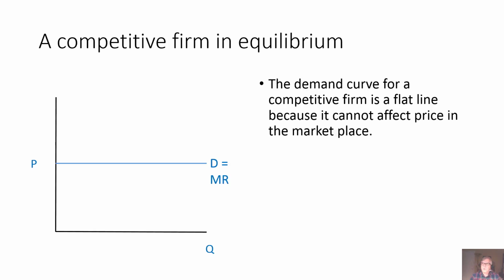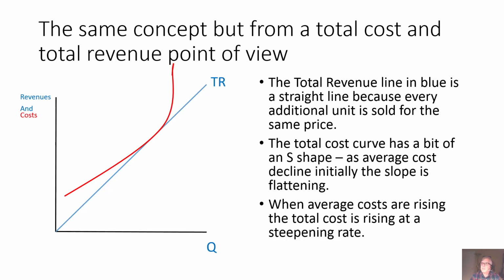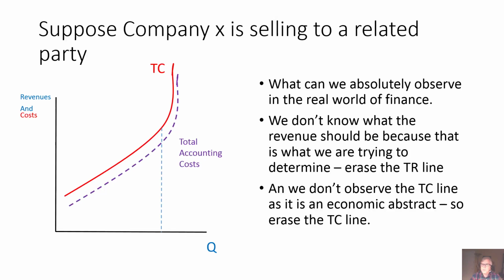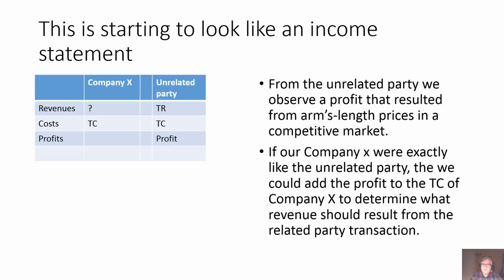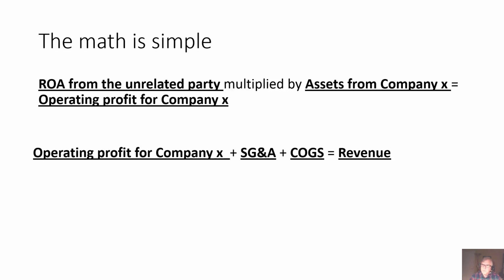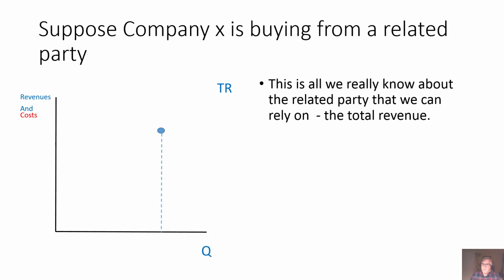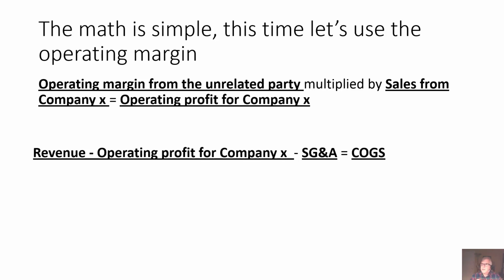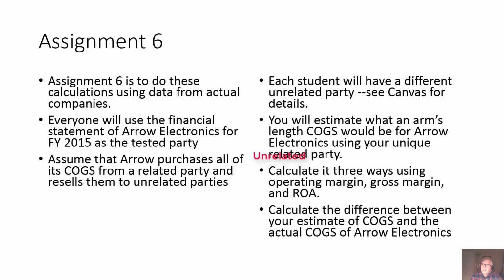TP economics and finance connection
This video shows the connection from the microeconomics of the firm in equilibrium to the financial analysis done to establish the arm's-length prices in transfer pricing analysis